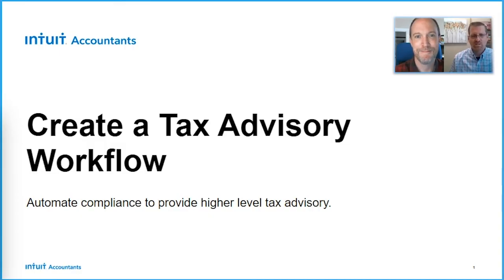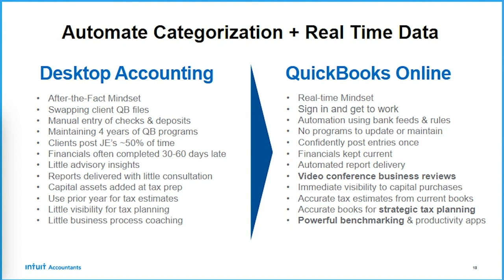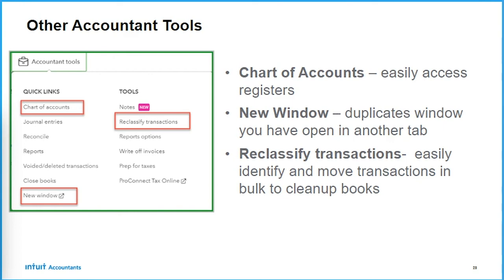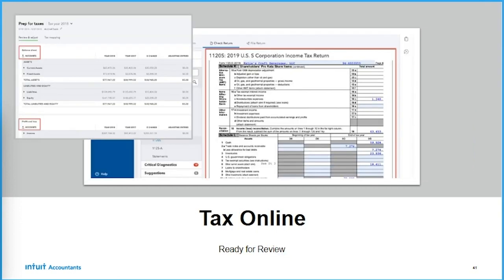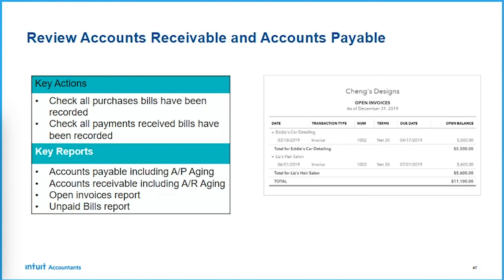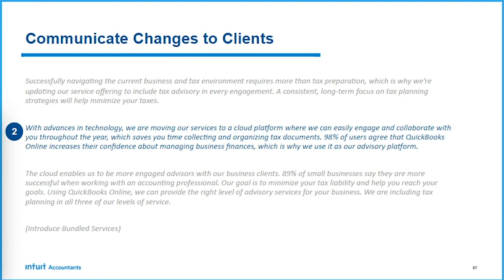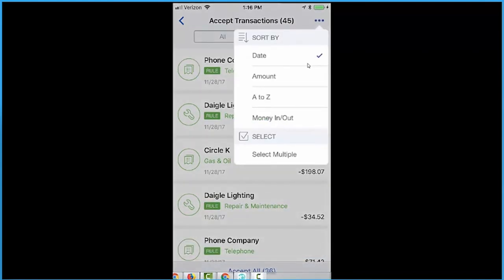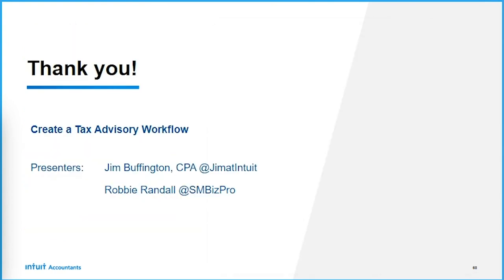Create a Tax Advisory workflow in Quickbooks Online Accountant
Please join Jim Buffington, CPA and Advisory Services leader at Intuit, and Robbie Randall, a Business Development Manager and transformation expert, as we discuss creating a Tax Advisory Workflow with Quickbooks Online Accountant. Our goal is to help you automate compliance to provide higher-level tax advisory services.

Or, are you a small business owner who wants to crush it with technology?

Video provided by Intuit from their ProConnect Virtual Conference held in December 2020. For more information on ProConnect, or to attend the next virtual conference please check out their detailed Training Center